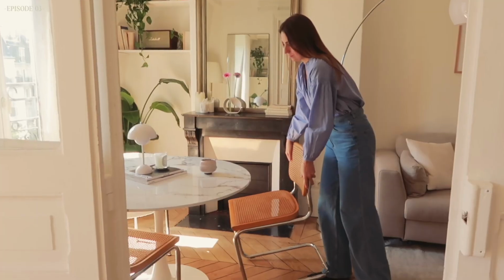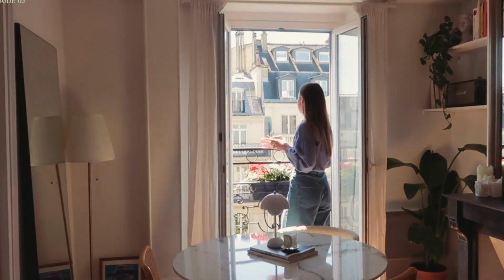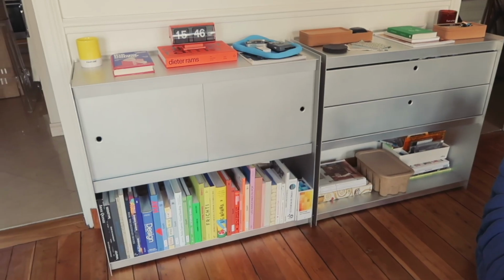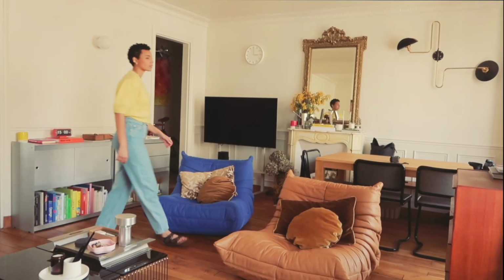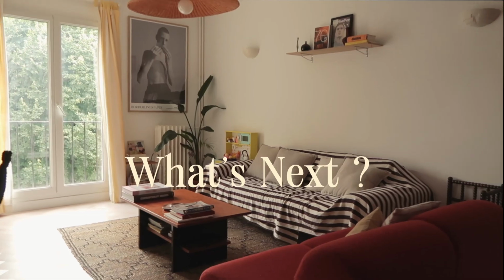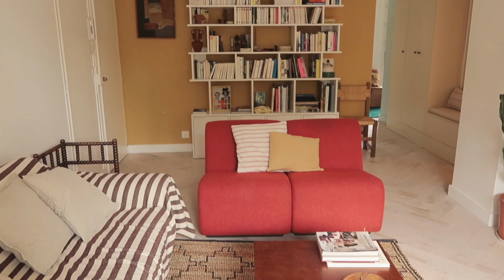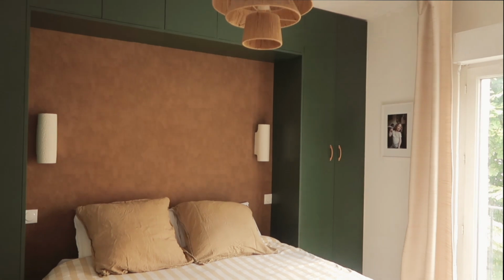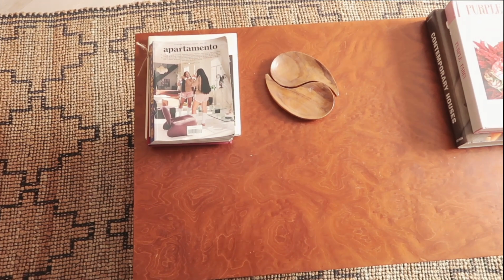Trailer HUMAN MADE HOMES 06| Boudoir Meets Art Deco : Inside Pirrie's Reimagined Parisian Apartment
Welcome to the trailer for Episode 06 of Human Made Homes! I'm Abra, the creator of this design series, where we explore captivating spaces and the creative minds behind them.

In this episode, we dive into the heart of Paris apartment life with an exclusive Parisian apartment tour. Join us as we explore Pirrie's beautifully curated Parisian style apartment, a space inspired by French boudoirs and Art Deco elegance. Pirrie, an American living in Paris for five years, has transformed her studio into a stunning representation of the Parisian vibe, blending vintage finds, rich materials, and timeless design.
Pirrie’s home is an ode to the 1910s and 1920s, with influences from fashion icons like Paul Poiret and Elsa Schiaparelli, alongside Italian designers like Willy Rizzo. Her love for interior design shines through every detail, from her early 20th-century daybed to her carefully selected tableware that reflects her passion for "L’art de la table."
In this Parisian apartment, we explore the art of creating intimate spaces, reminiscent of historical boudoirs, with different sitting areas for hosting friends and enjoying personal moments. This episode is a must-watch for anyone inspired by Parisian apartment life and the allure of Parisian style homes.

Chapters:
00:00 Pirrie’s Introducing her Parisian Apartment Tour
00:26 Pirrie’s Boudoir and Art Deco influence
02:25 Outro + Human Made Homes Trailer